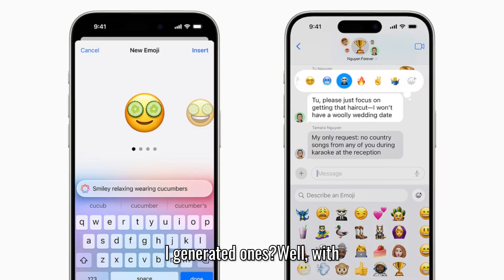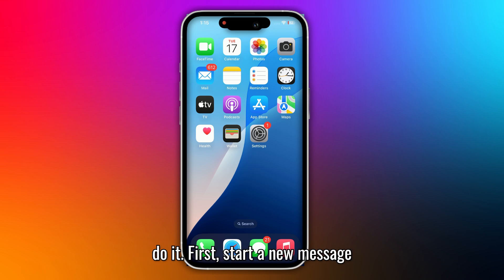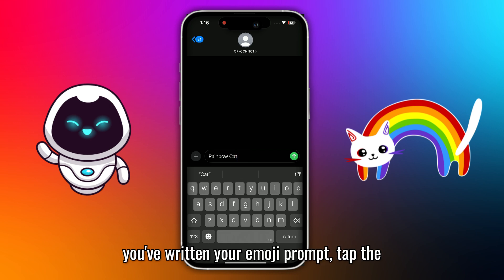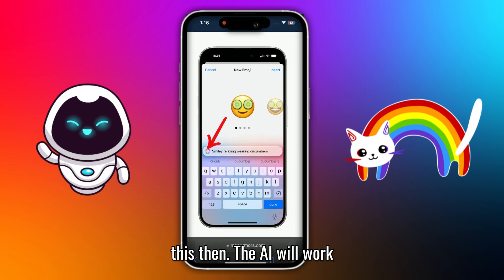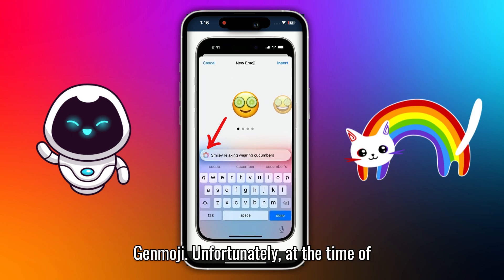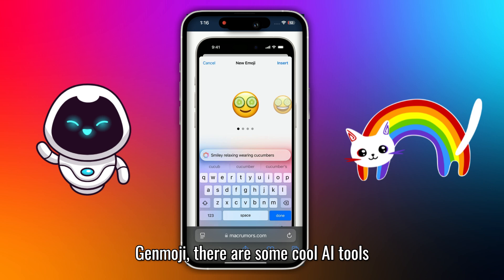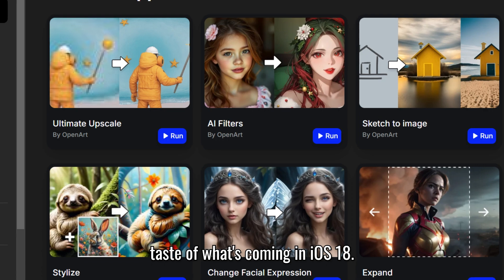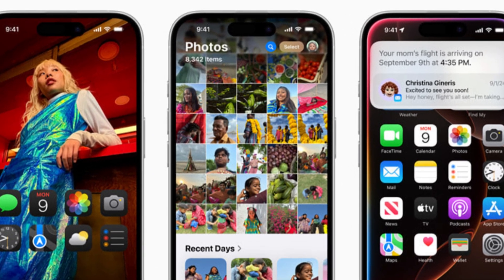How To Make Ai Emojis in iOS 18 [Genmoji Guide]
In this video, I’ll show you how to create personalized AI emojis using the new Genmoji feature in iOS 18! Emojis are fun, but wouldn’t it be even better if you could design your own custom emojis with the help of AI? With Genmoji, you can turn your creative ideas into unique emojis—perfect for adding a personal touch to your chats.

Step-by-Step Guide:
1. Start a new message in iMessage.
2. Type out a description of the emoji you want—get creative! 🦄🤖
3. Tap the 'Apple Intelligence' button to generate your AI-powered Genmoji!

Important Note:
Genmoji isn’t available in iOS 18.0 or 18.1 beta yet, but it will be included in future updates. Once the feature is live, you’ll be able to use it on iPhone 15 Pro, 15 Pro Max, and iPhone 16 models.

Bonus Tip:
While we wait for the Genmoji update, you can try out cool AI tools like Emoji.sh and OpenArt.ai to create custom emojis right now!